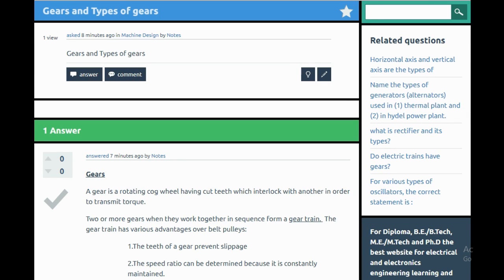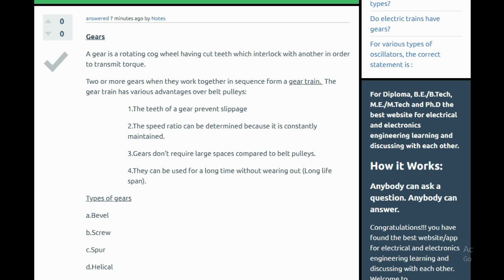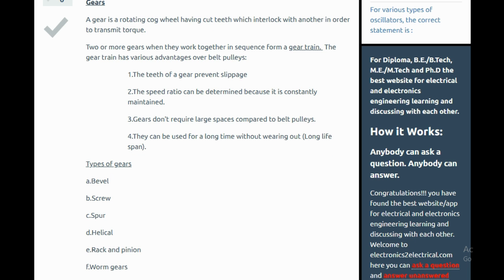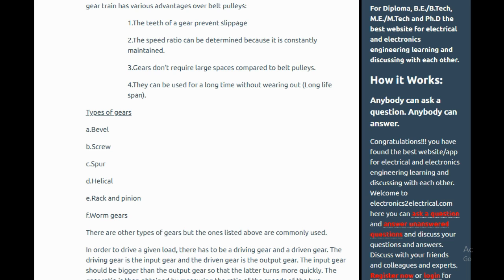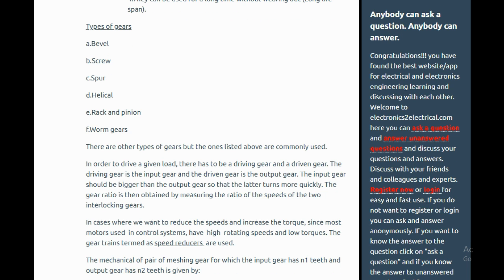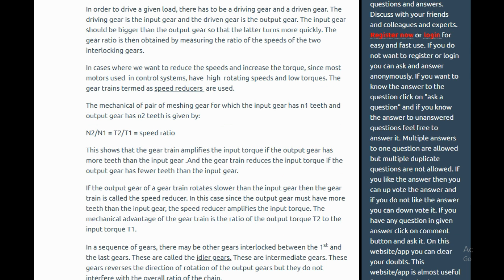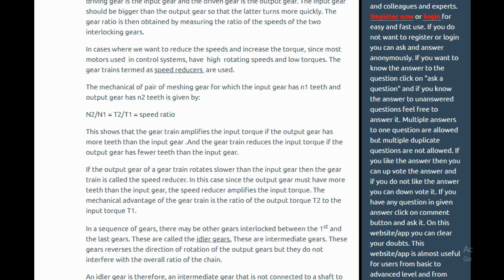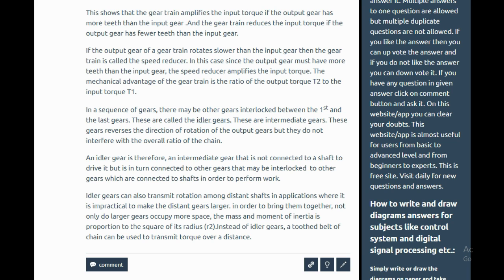Gears and Types of gears | Electrical Engineering